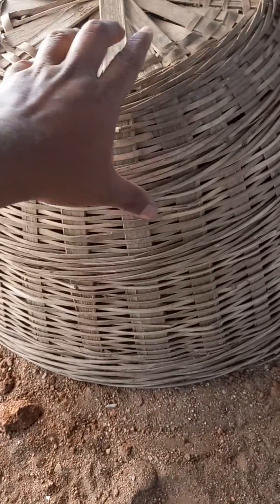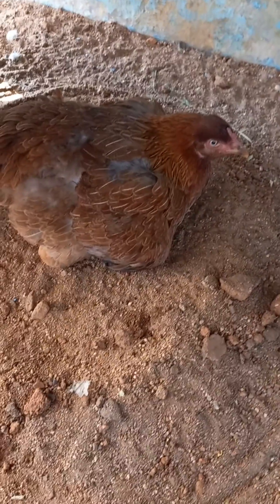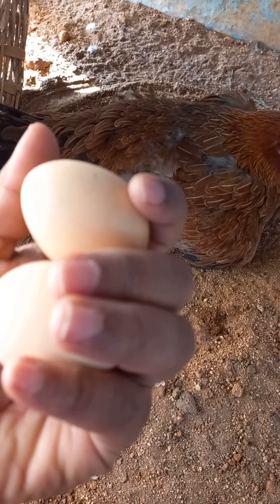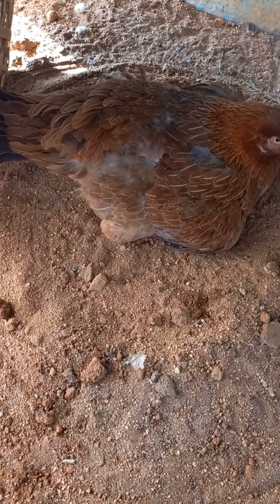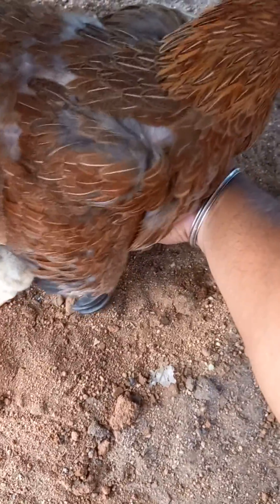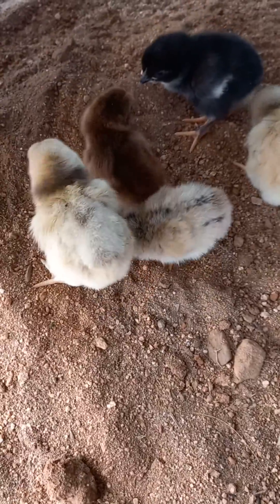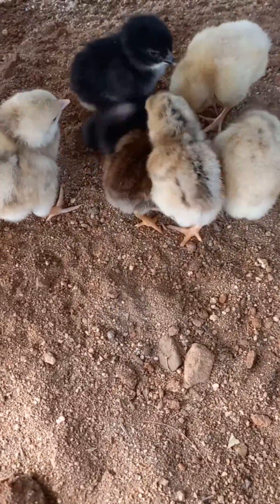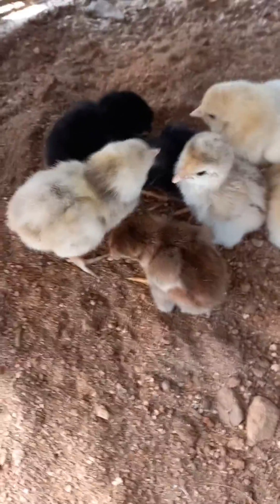New baby chicks update